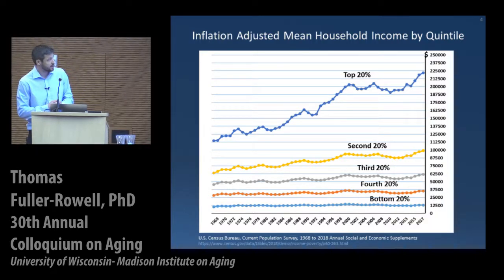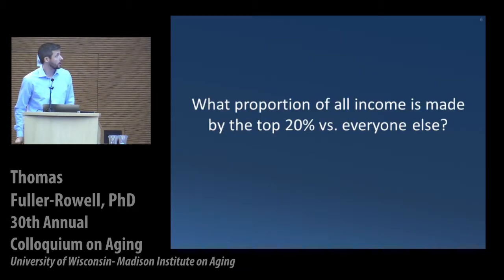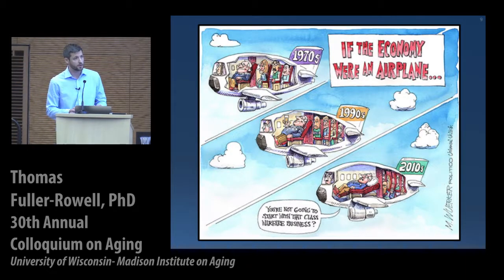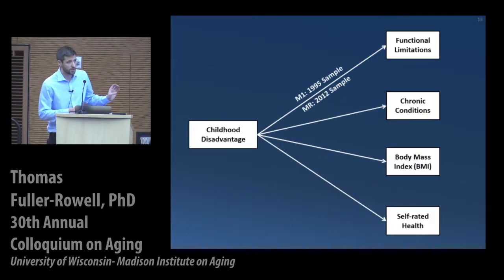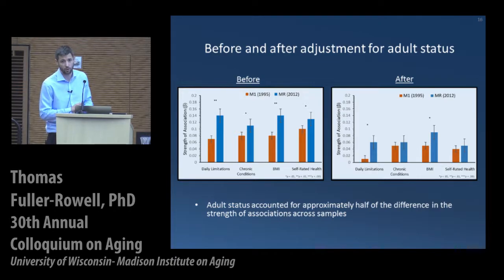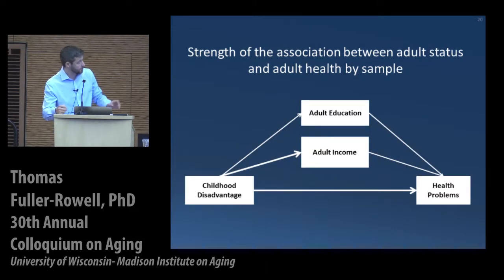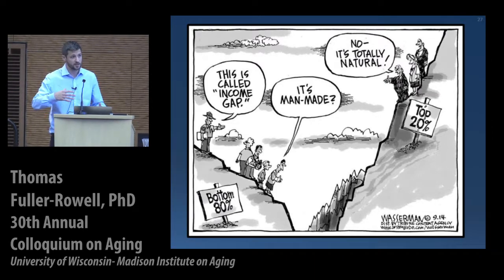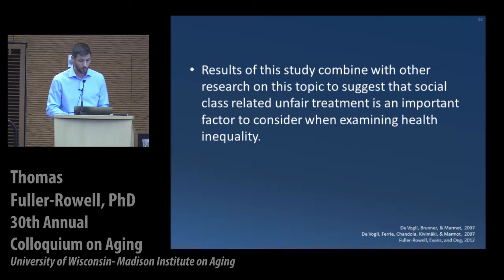Dr. Thomas Fuller-Rowell - 30th Colloquium on Aging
UW-Madison Institute on Aging 30th Annual Colloquium on Aging - Inequality and Health Through the Lifespan

To view subtitles or Closed Captions, click the CC button.